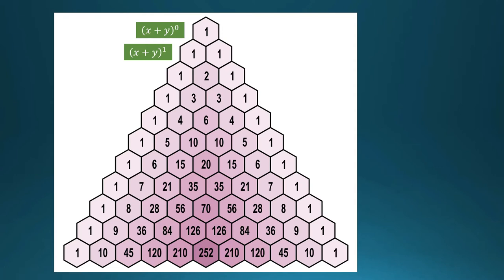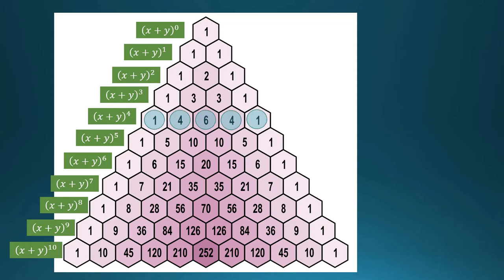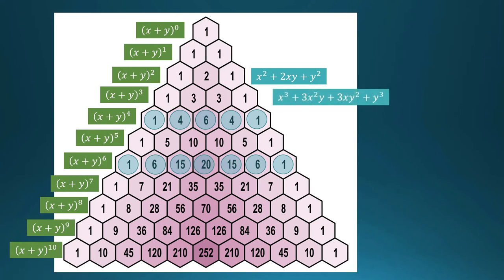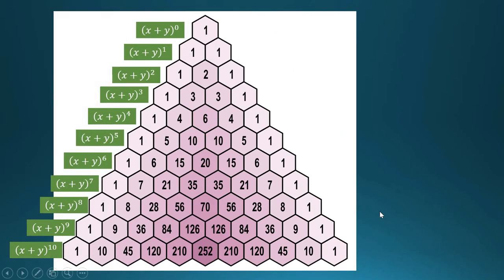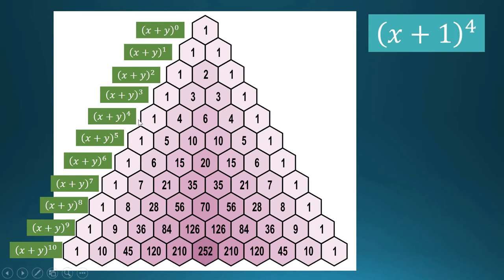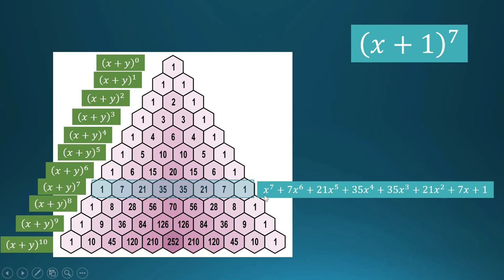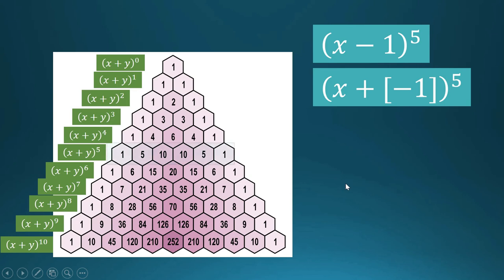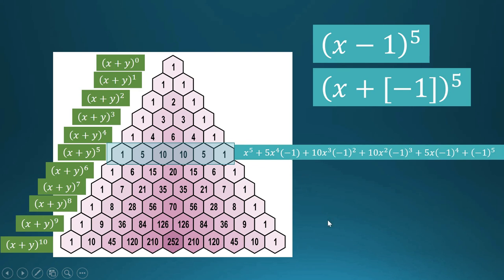How to use the Pascal Triangle (Precalculus, STEM)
We shall introduce the Pascal Triangle and show how to interpret the array of numbers inside it to help us with binomial expansion.